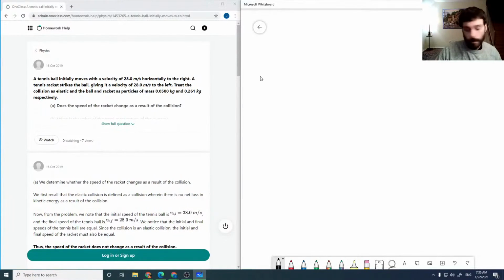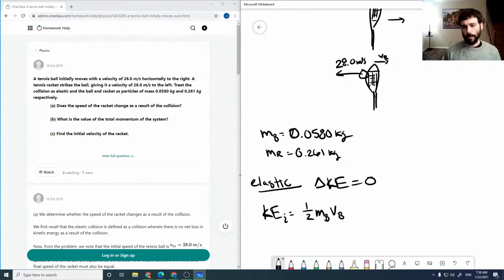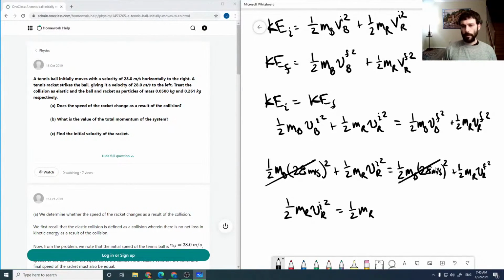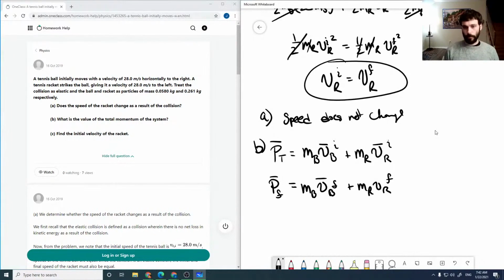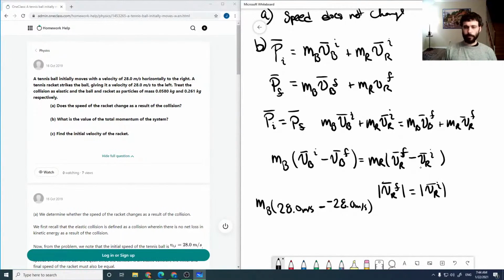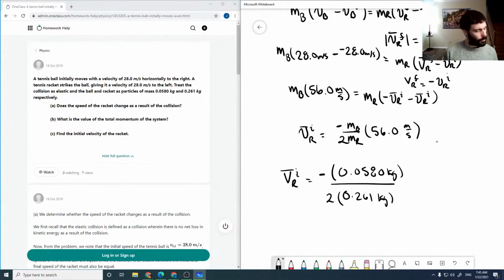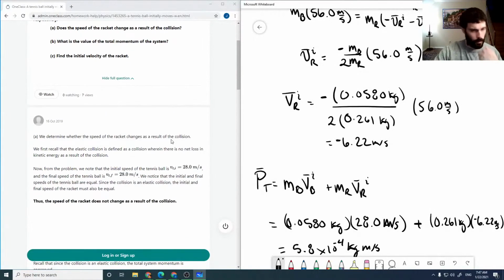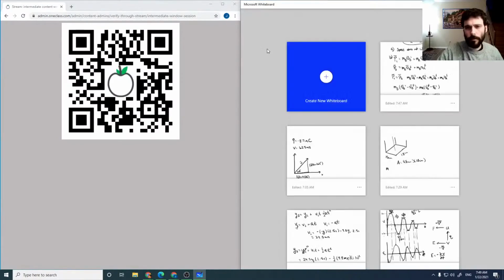A tennis ball initially moves with a velocity of 280 m/s horizontally to the right A tennis racket